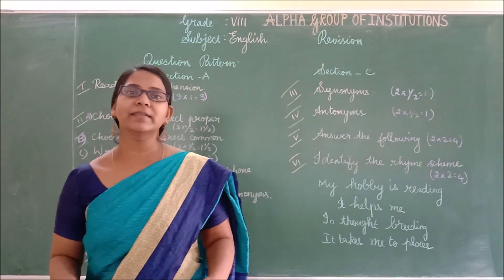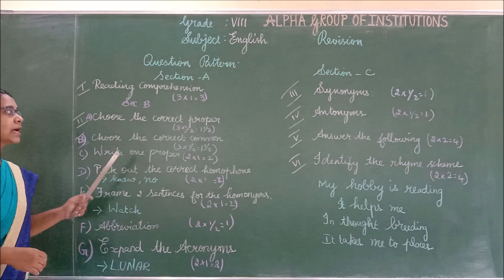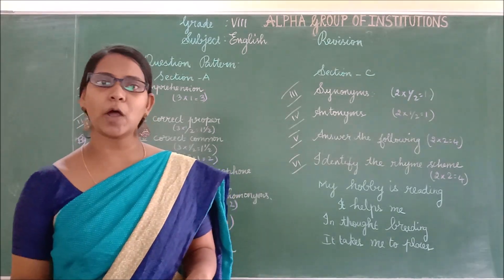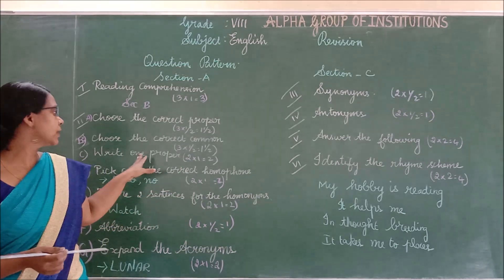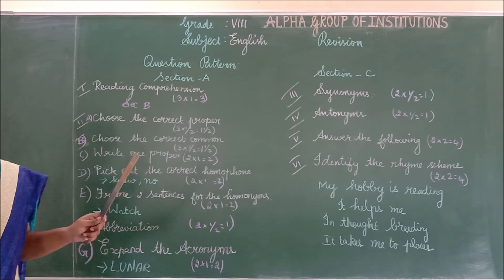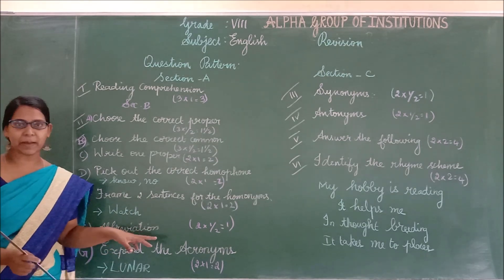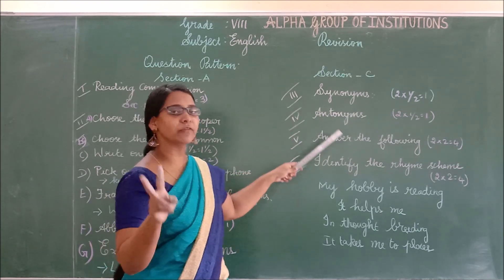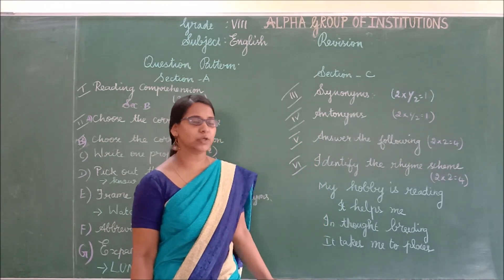Class VIII English Revision